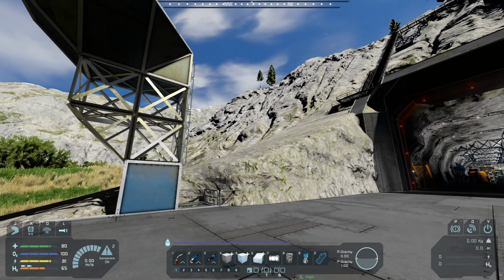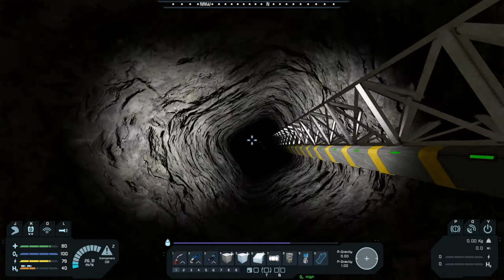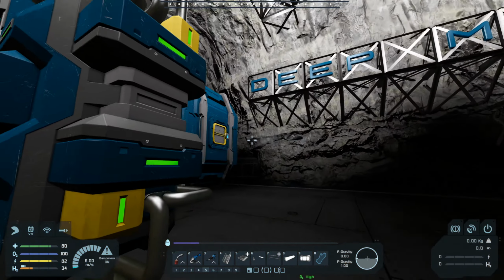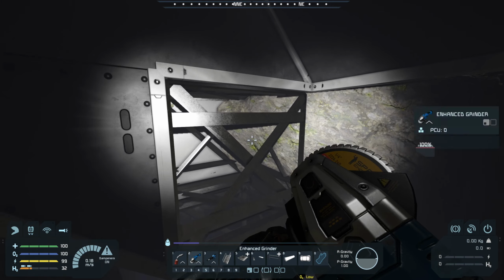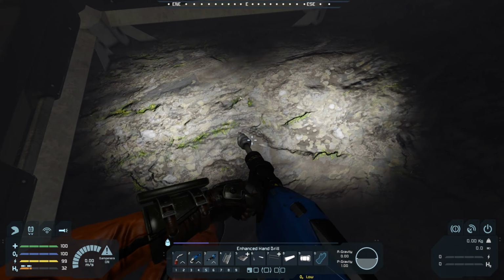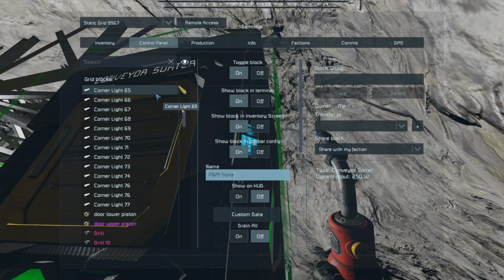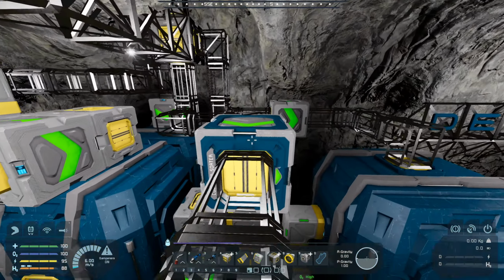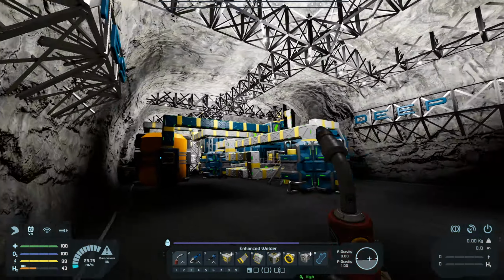Let's Play - Space Engineers - S1 - E17 Survival Excess!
More conveyers for the conveyer gods! The reactor is built and it's time to get these levels separated. Come along as I show a fairly easy way to do so!

Space Engineers - Where you're left to explore, mine, and build practically whatever you want. Join me on this lightly modded survival world.

I also stream racing sims and whatever else feels fun at the moment. Generally trying to stream Tuesday and Thursday afternoon/evening, PST

Mods used -
DeepOres (Uranium)
Text HUD API
Space Just Got Real
Camera Panning
HUD Compass
HUD Colors
Colorful Icons
Better Ore Detectors (I want the ore to be hard to get to, not impossible to find!)
Midspace's Ship Speed mods (150 large grid, 200 small grid)